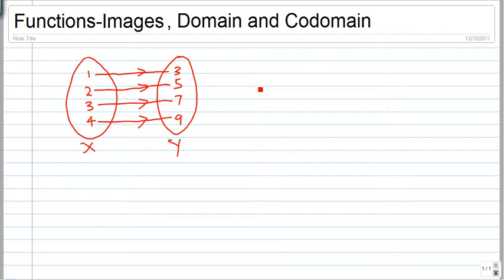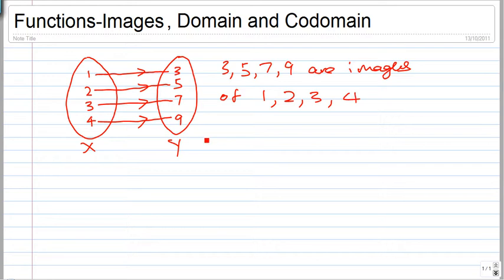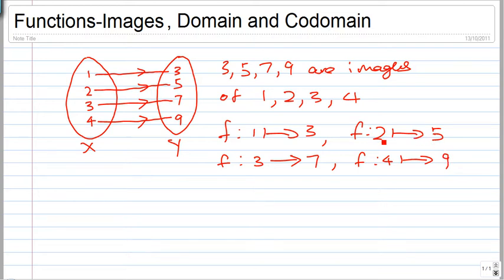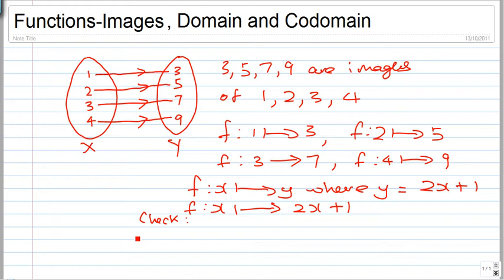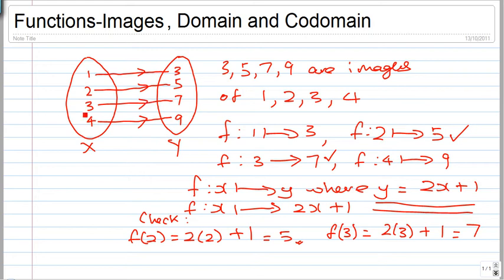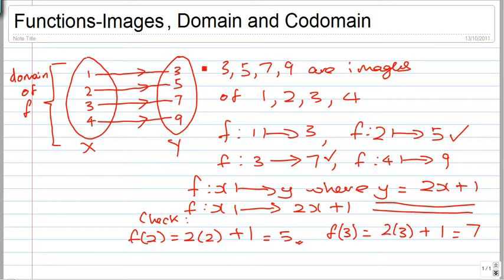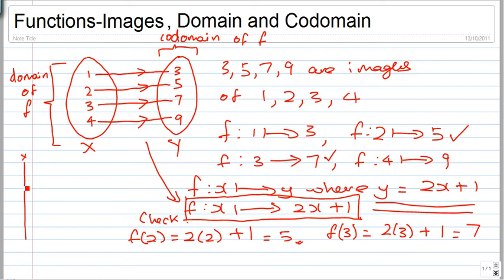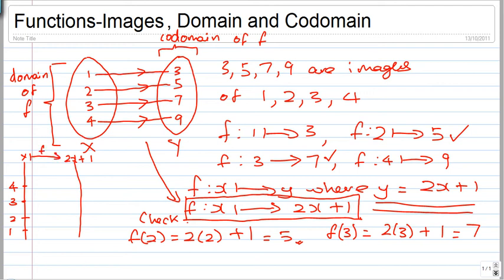Functions : Images Domain & Codomain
This video is about : Functions : Images Domain & Codomain

PSLE Preparation